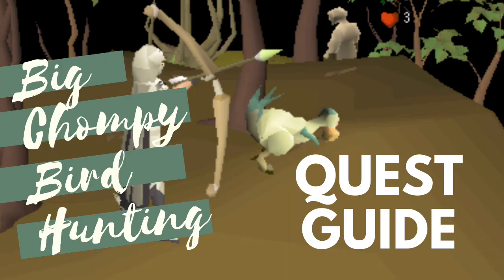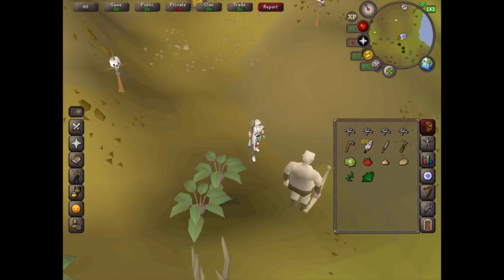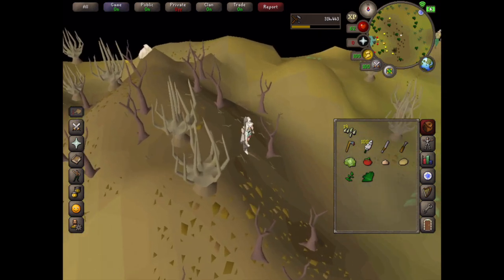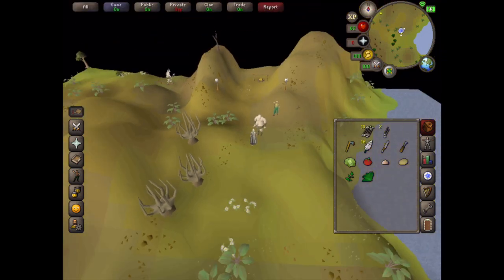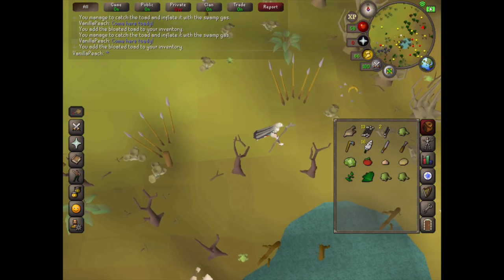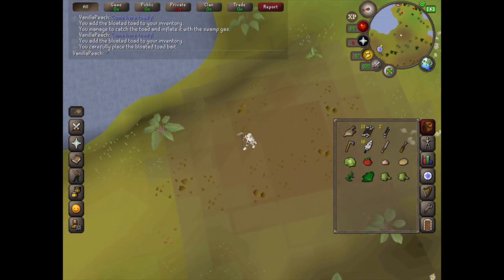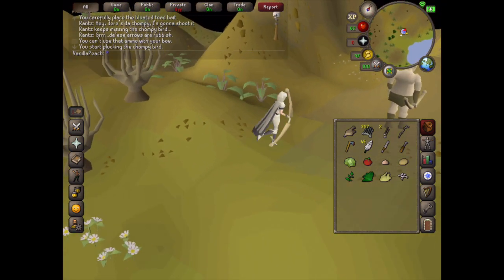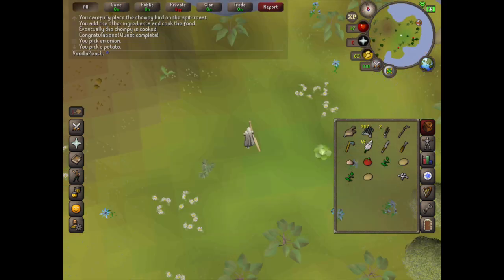Big Chompy Bird Hunting OSRS Quest Guide 2019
How to complete the Big Chompy Bird Hunting OSRS 2007 quest. Required for Mournings End Part I, Recipe for Disaster, Zogre Flesh Eaters, and Western Provinces Diary.